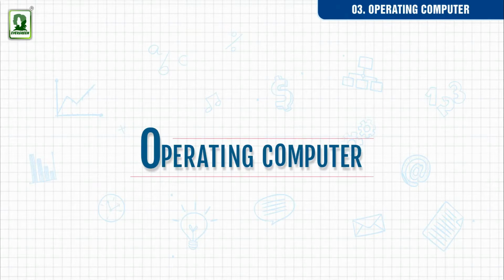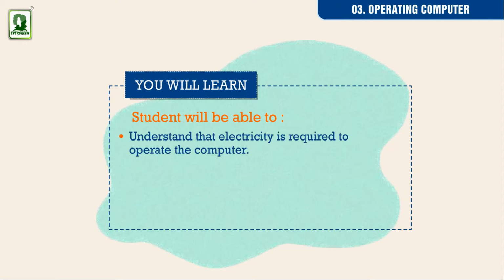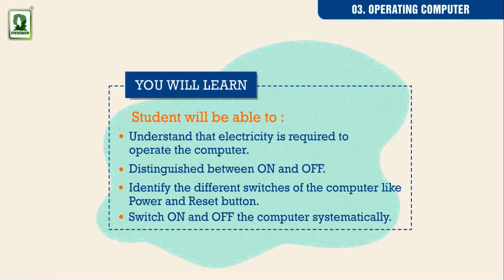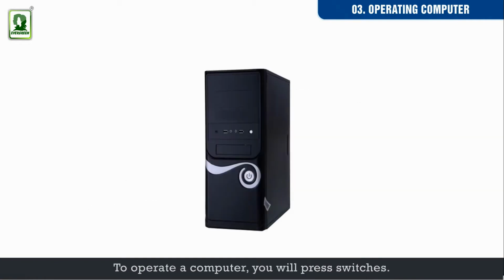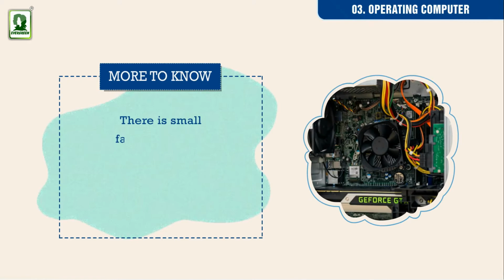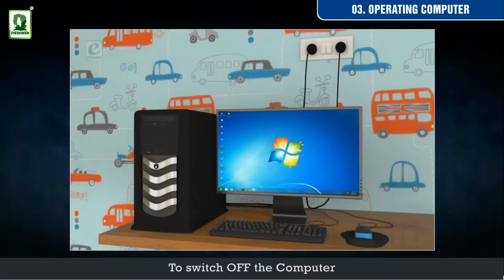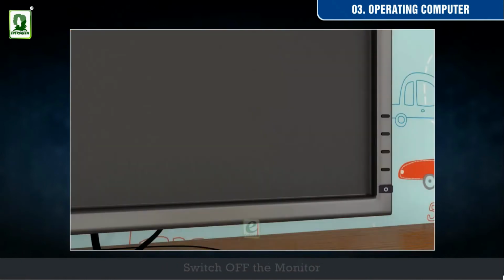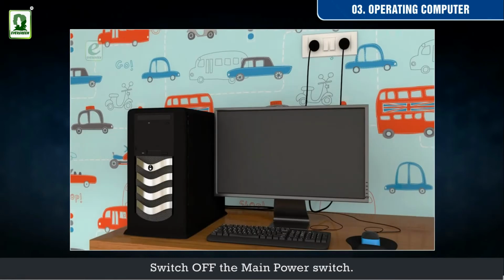EVERGREEN PUBLICATIONS || CLASS 1 CANDID CHIPS AND BYTES || CHAPTER 3 OPERATING COMPUTER